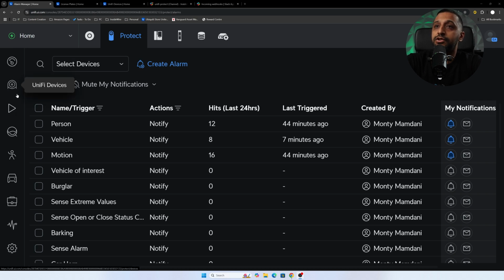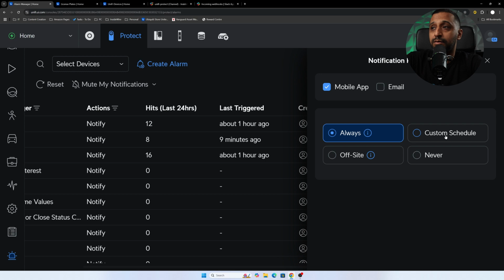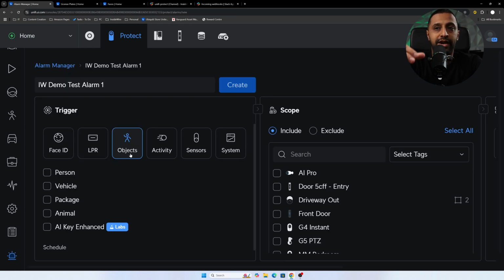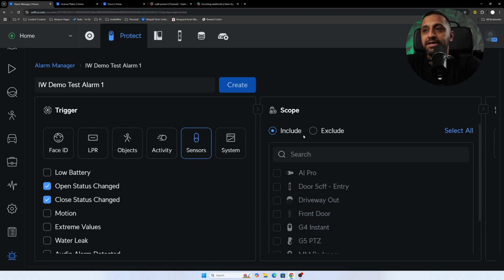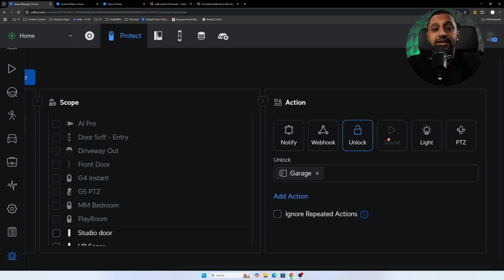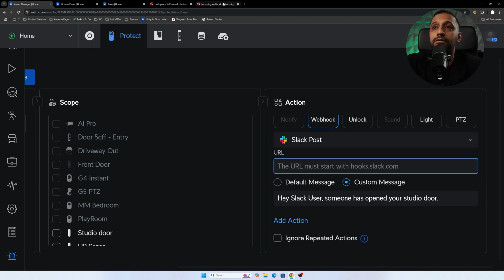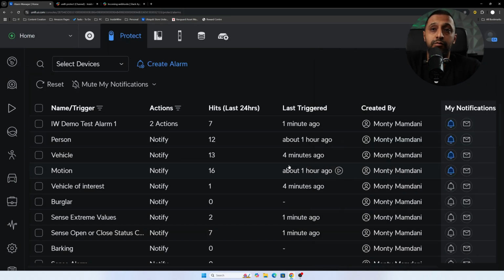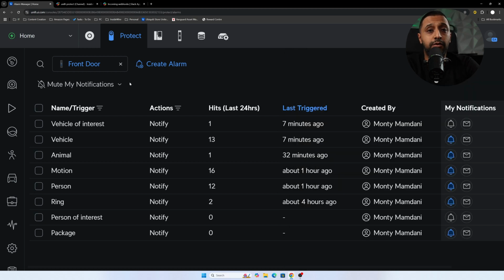How to use Alarm Manager in UniFi Protect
In this video we take a look at how to get alarm manager set up and configured inside UniFi protect. We go through all the different ways to you can create an alarm and what all the different option do within. Setting up triggers, scope and actions, 3 simple steps and you can have your perfect alerts.

00:00 Alarm Manager
00:27 Dashboard overview
02:27 Creating a new alarm
02:37 Trigger
05:25 Scope
06:17 Action
09:00 Testing the Alarm created
10:06 Changing existing alerts
10:42 Duplicate Alerts